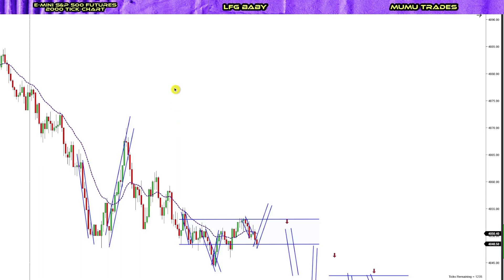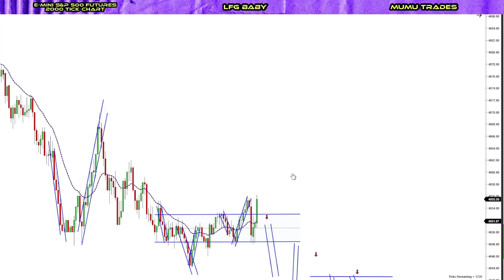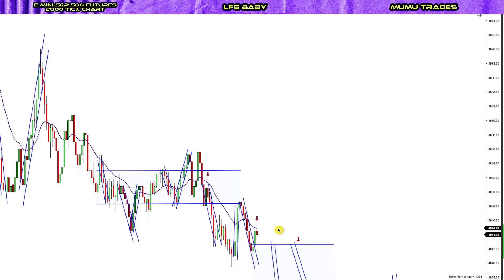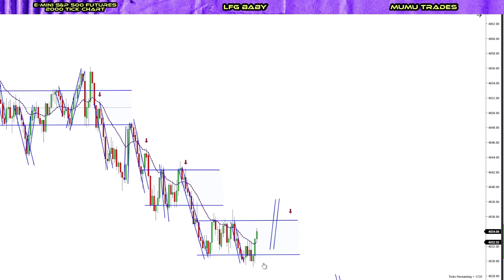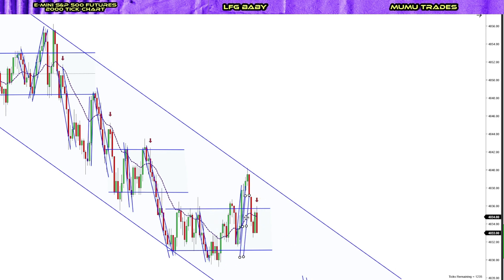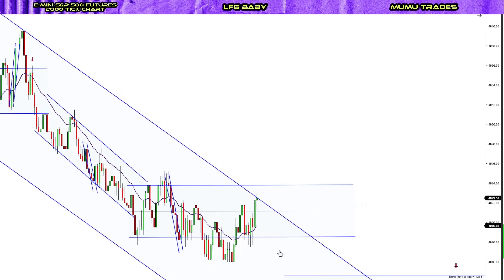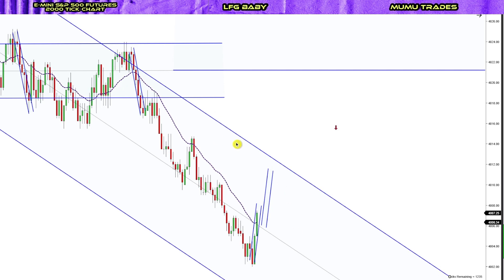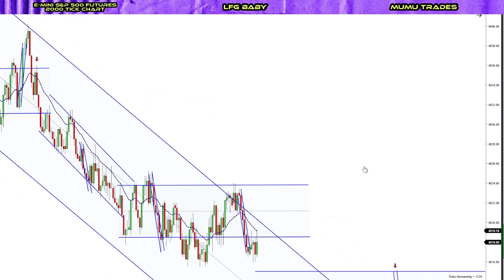How to Use Technical Analysis in Day Trading | Step-by-Step Tutorial